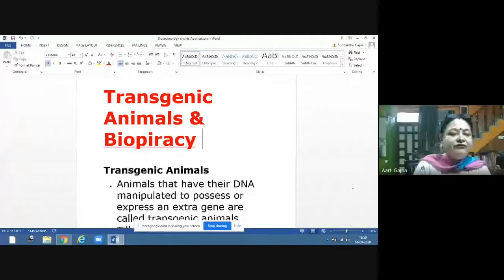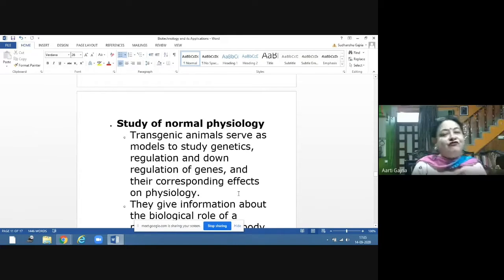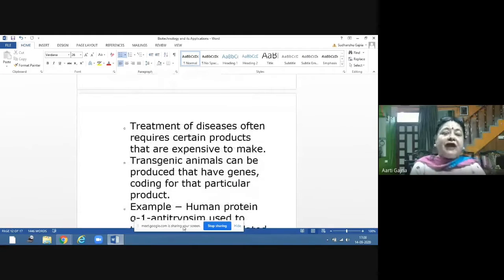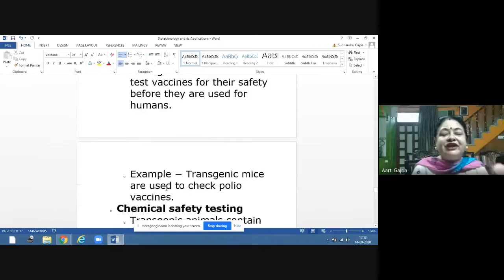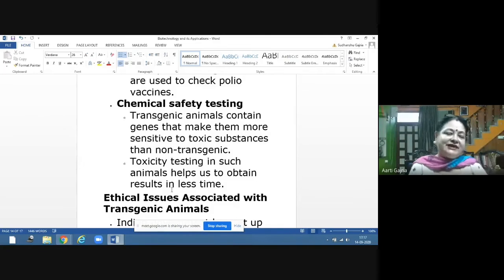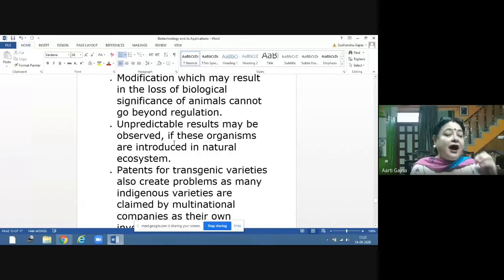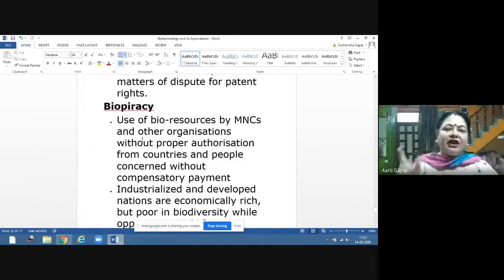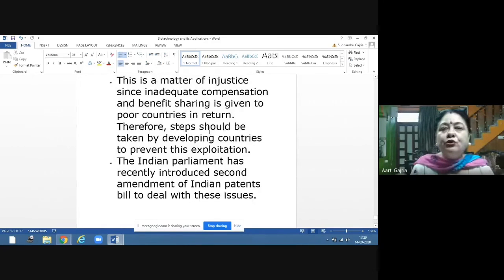TRANSGENIC ANIMALS , ETHICAL ISSUES AND BIOPIRACY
NCERT-XII BIOLOGY -UNIT-BIOTECHNOLOGY -Ch-12 -BIOTECHNOLOGY AND ITS APPLICATIONS